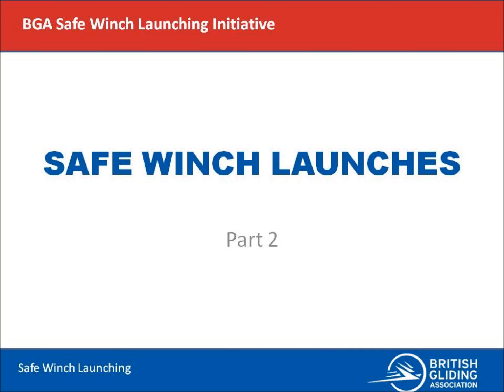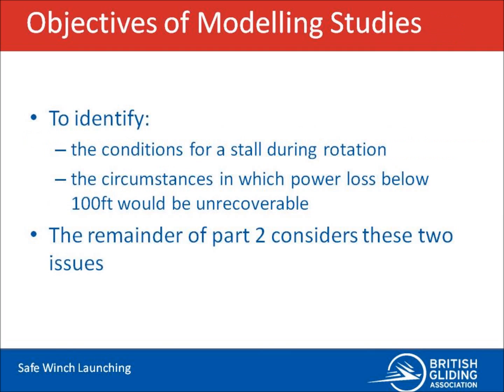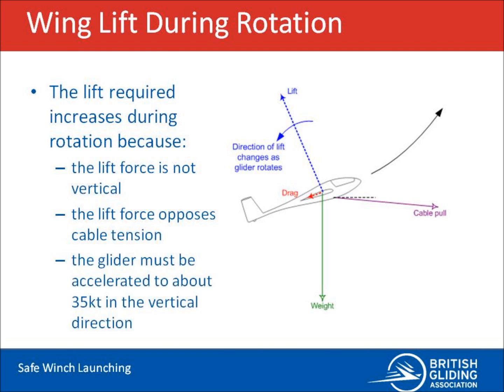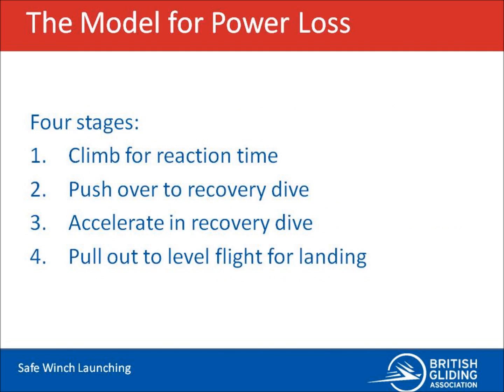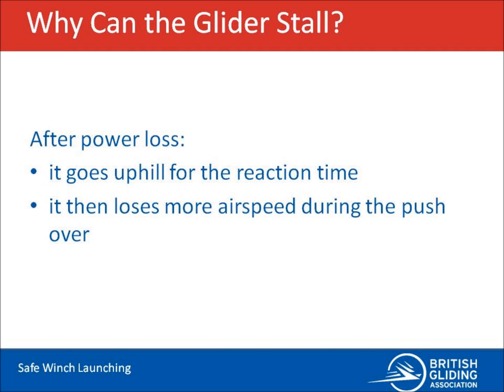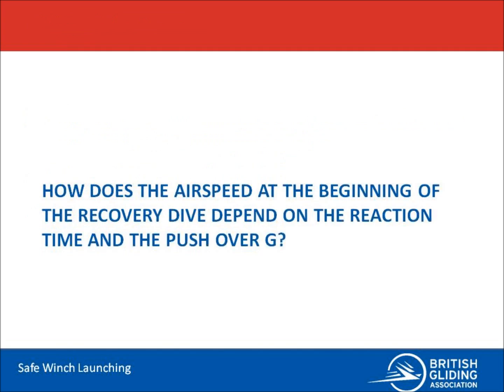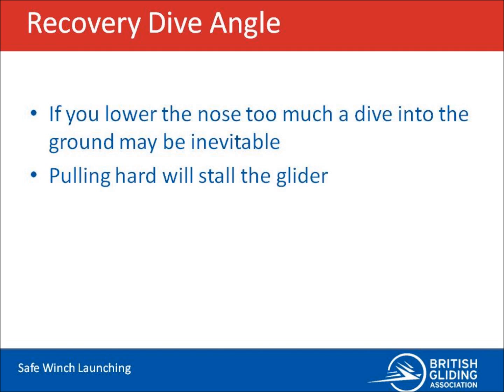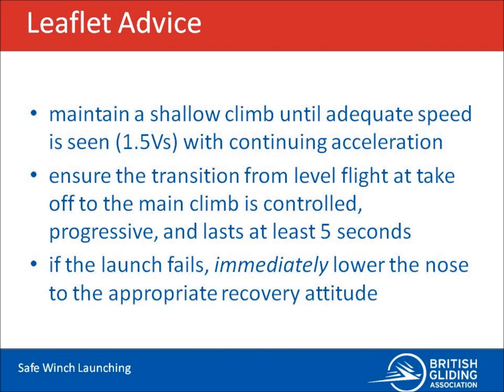Winch CFI Part 2 v1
The second part of the British Glising Association Safe Winch Launching video. This provides background information, analysis and reasoning behind the advice given in Part 1.